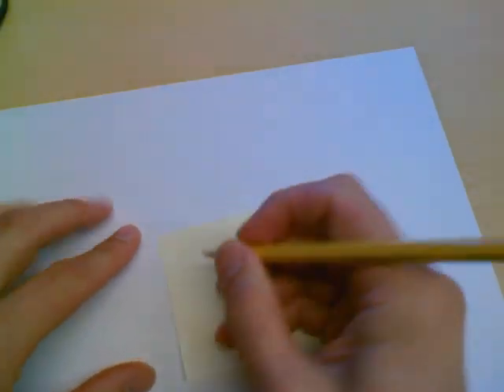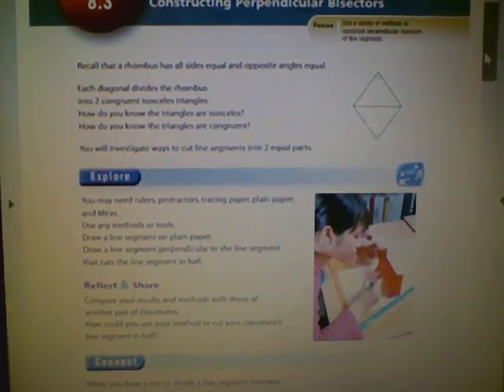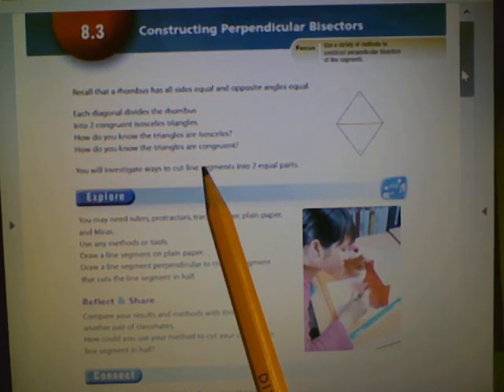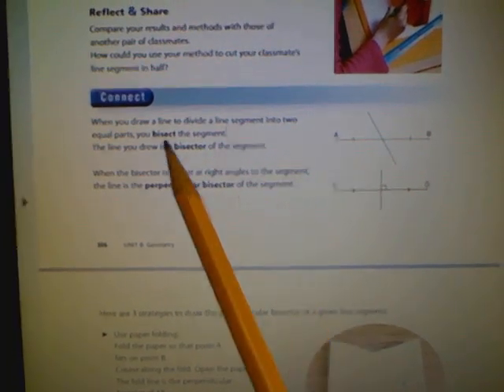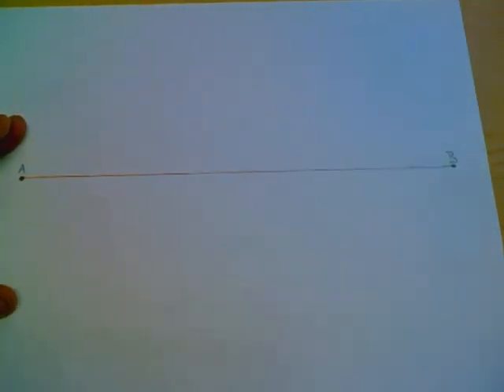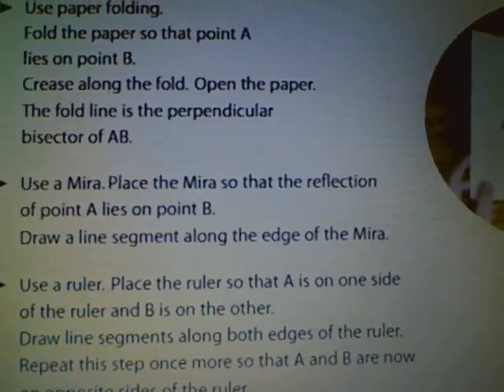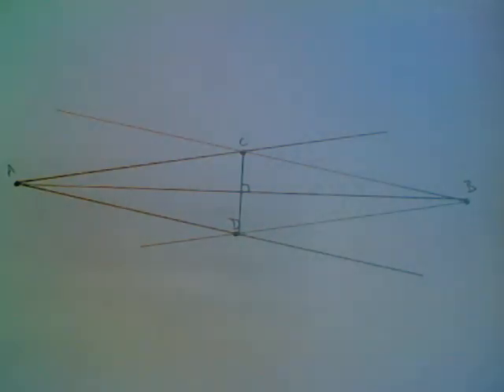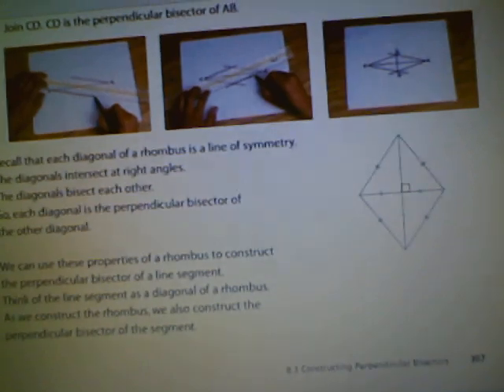grade 7 - perpendicular bisectors - 8.3